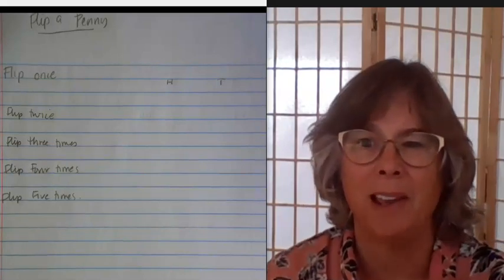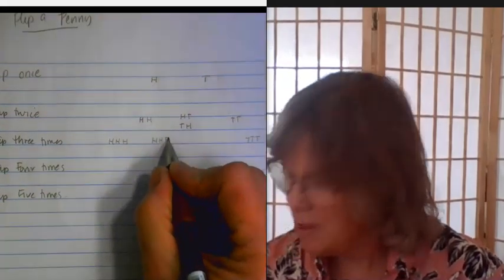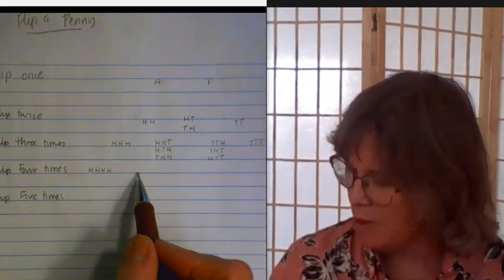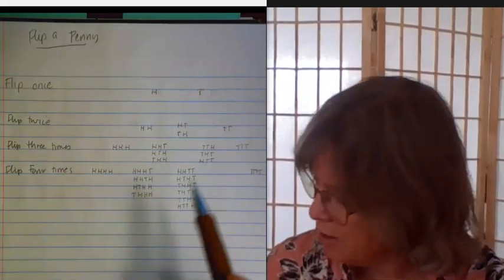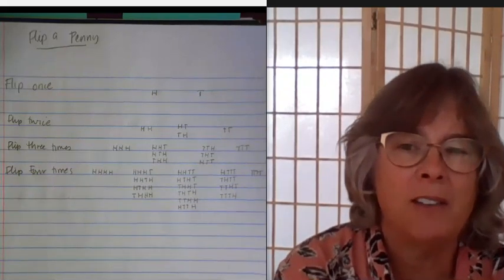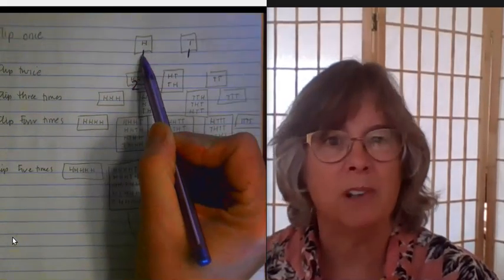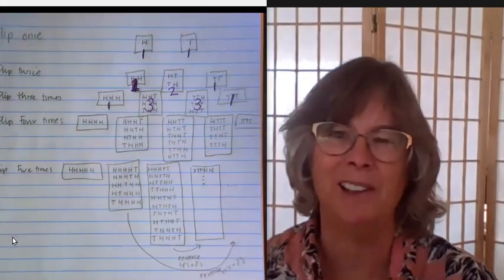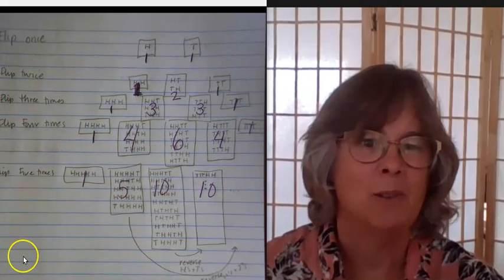Applications of Algebra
Preparation for precalculus: Flipping a penny and a triangle of possibilities.